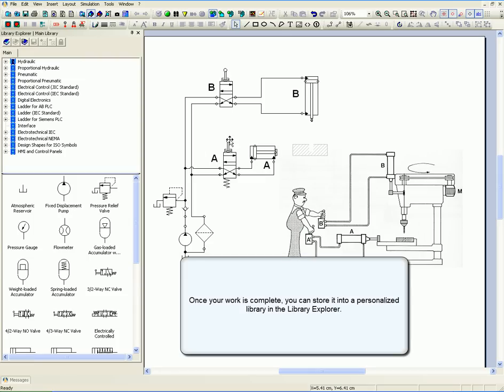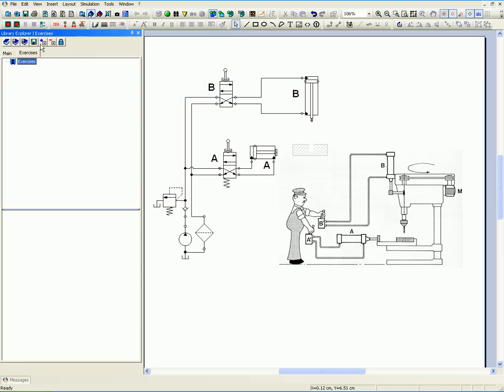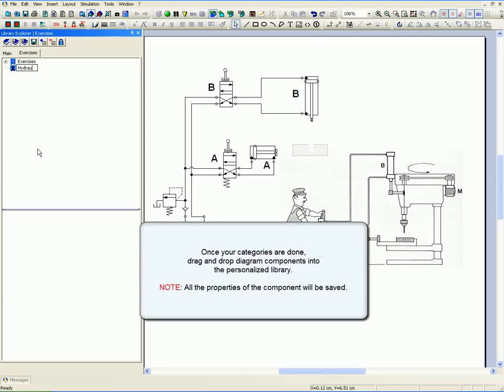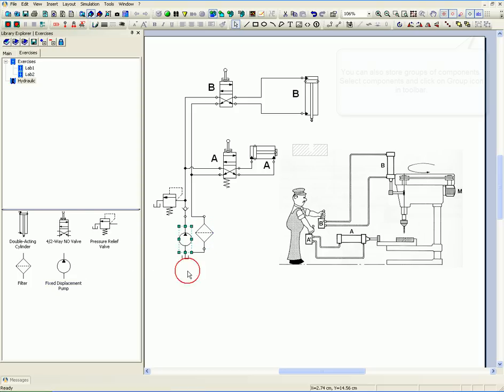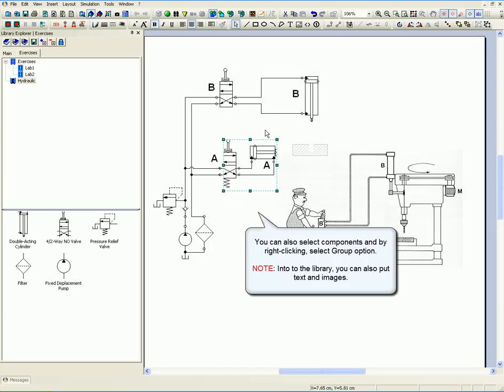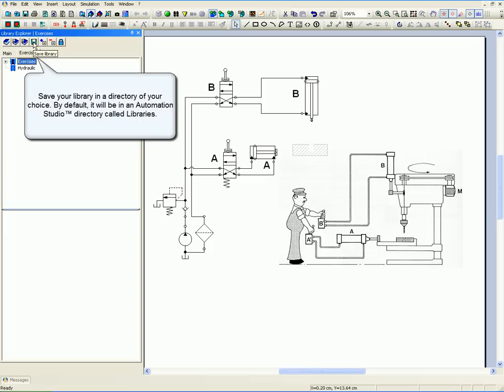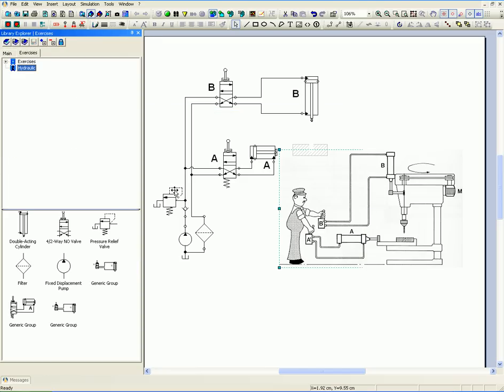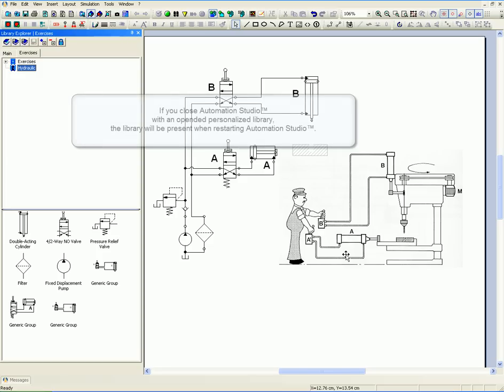Create your own library, Interface Automation Studio™ Educational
This is part of a series of training videos for Educational Edition of Automation Studio™ provided by Famic Technologies Inc. To know more about Automation Studio™ Educational Edition please visit our